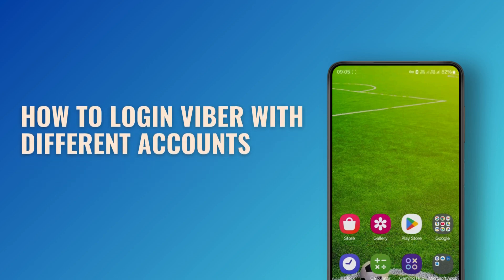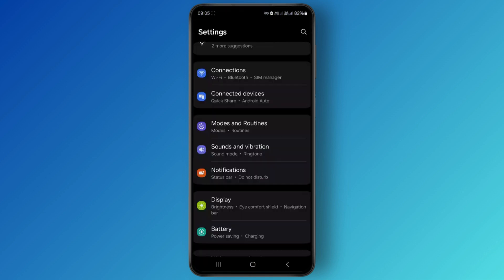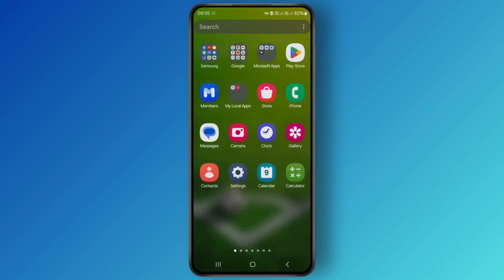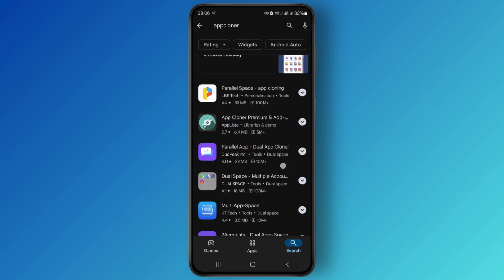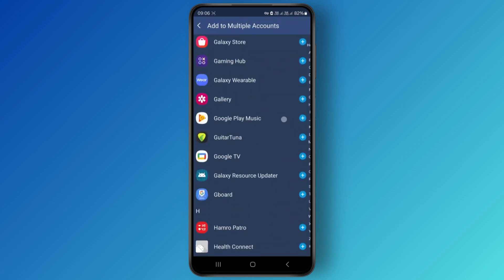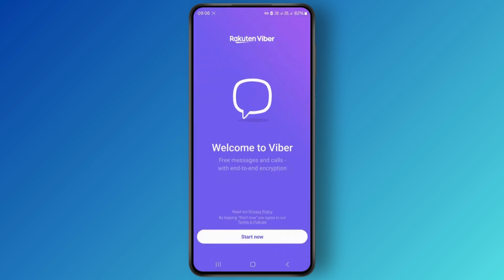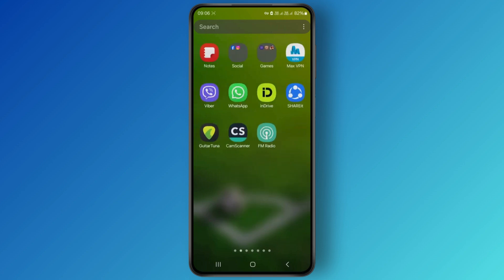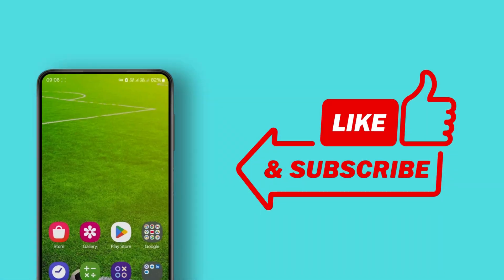How to Login Viber With Different Accounts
Learn how to easily login to Viber with multiple accounts on your device in this step-by-step tutorial. Whether you want to use two Viber accounts on the same Android phone or switch between accounts effortlessly, this video will guide you through the entire process!

In this video, you'll discover how to manage multiple Viber accounts, login to Viber with different accounts, and set up Viber on your phone for seamless account switching.

Timestamps:
0:00 Introduction
0:20 Step 1: Preparing Your Device for Multiple Viber Accounts
0:45 Step 2: Logging into Multiple Viber Accounts
1:10 Step 3: Switching Between Viber Accounts